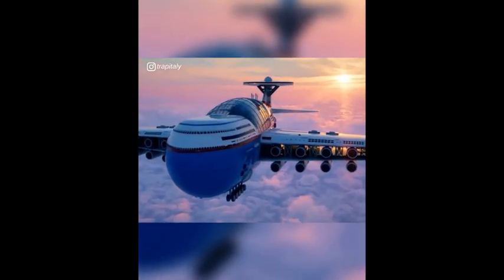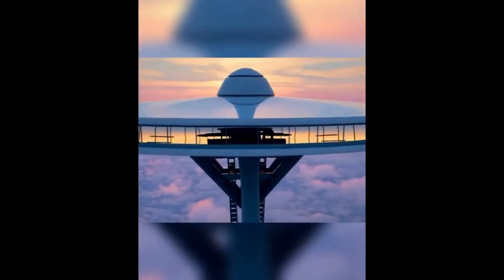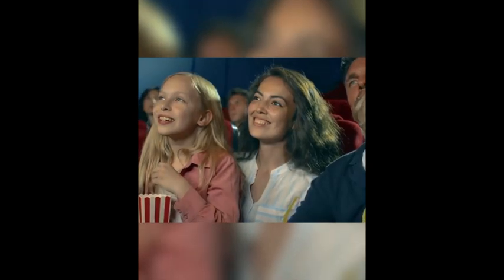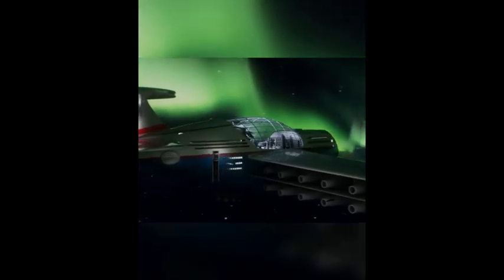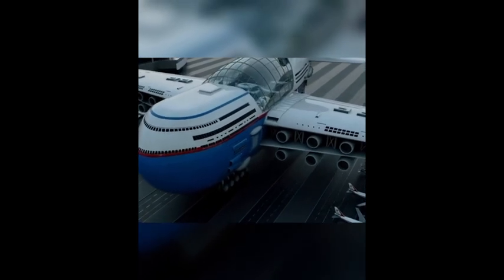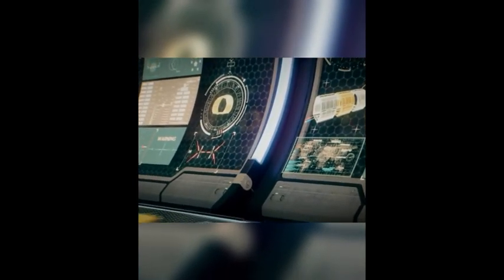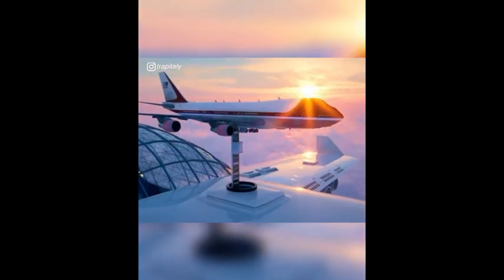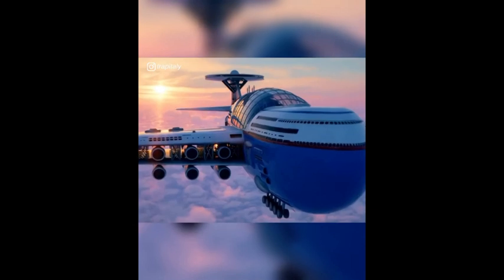gigante Hotel di lusso volante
Presto potremmo trovarci sopra le nostre teste un gigantesco "hotel volante" a propulsione nucleare destinato a trasportare ben 5.000 passeggeri in un lusso senza precedenti.

L'ibrido futuristico (a metà tra aereo di linea e un hotel) è stato progettato da Hashem Alghaili  e disporrebbe di 20 motori, tutti alimentati da fusione nucleare

La crociera aerea verrebbe pilotata dall'intelligenza artificiale  in grado di rilevare e predire turbolenze o altri problemi con diversi minuti di anticipo.

Il suo inventore ha detto che l’aereo non atterrerà tra un aereoporto e l’altro, grazie all’energia praticamente infinita generata dai mini reattori puó rimanere in volo per anni, con la possibilità di attraccare altri aerei e imbarcare nuove persone mentre è in movimento o far scendere chiunque voglia fermarsi in una meta precisa lungo l’itinerario

Le riparazioni verrebbero eseguite in volo, una novità assoluta nel settore dell'aviazione
In base al video commerciale pubblicato pochi giorni fa, la crociera volante verrebbe dotata di ristoranti di lusso  negozi, centri commerciali  spa, piscine  palestre teatri e cinema
Tutto a migliaia di metri d’altezza ☁️

Ovviamente non sono mancate le critiche 🗣
Moltissimi sono in dubbio sulla reale fattibilità di questo progetto… Date le enormi dimensioni infatti questo aereo sembra tutto, fuorché aerodinamico e facile da far decollare

Inoltre, essendo alimentato da un reattore nucleare  a bordo, in tanti hanno osservato come nel caso ipotetiche in cui si dovesse schiantare potrebbe radere al suolo un’intera città e causare danni mai visti prima d’ora nella storia dell’umanità